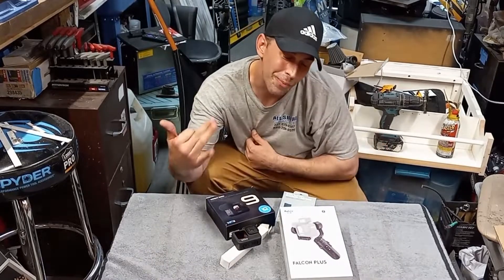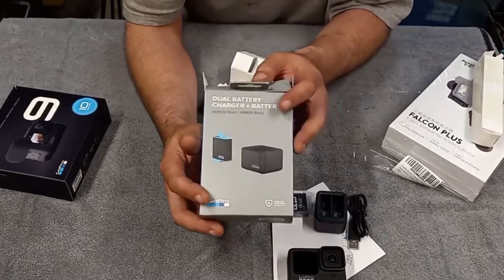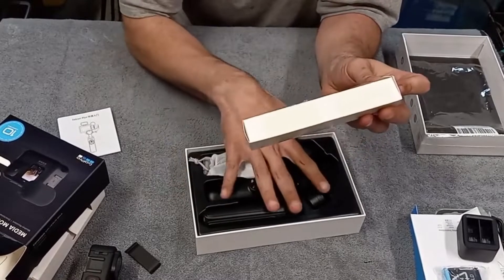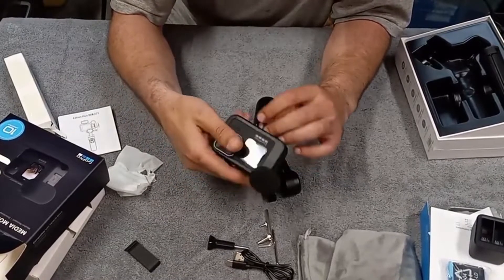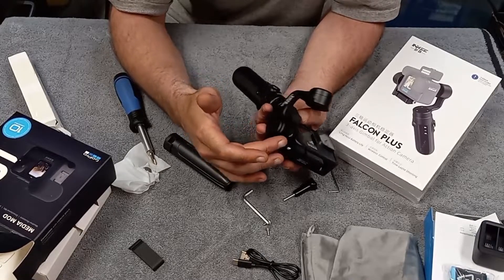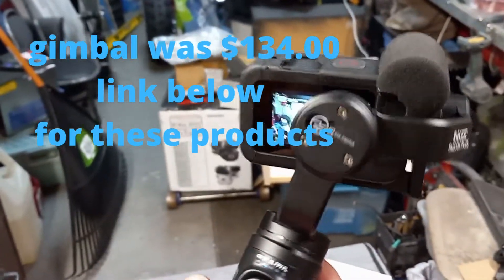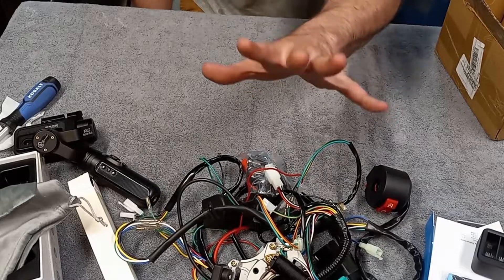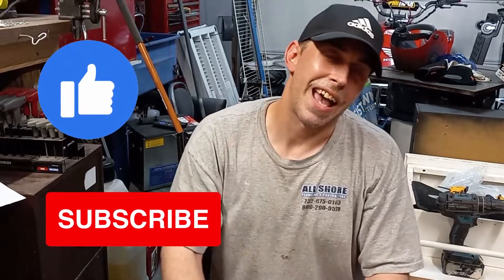GoPro hero 9 black + Inkee Falcon Plus gimbal + GoPro Media mod / More New Gear for the Channel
A Go Pro media mod for the Hero 9 black with a dual charger bank. Enjoy the unboxing and click the links below if you are interested in getting something like this for yourself it costs you no extra money and using the link helps the channel grow. Thank's for watching and i'll see you in the garage again tomorrow.

inkee falcon plus gimbal

GoPro dual charger + battery